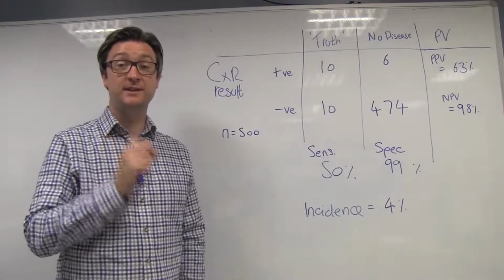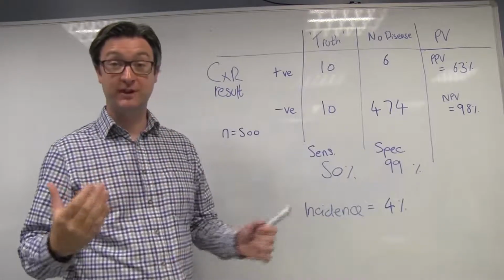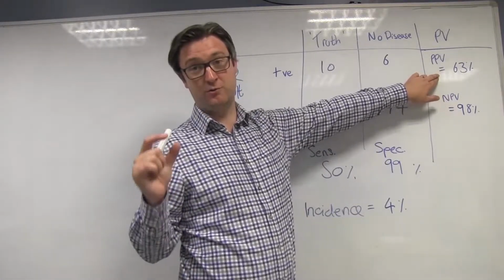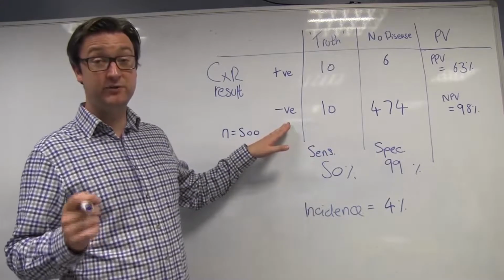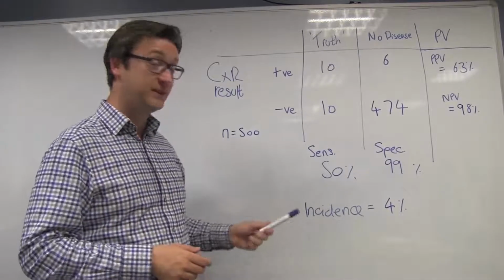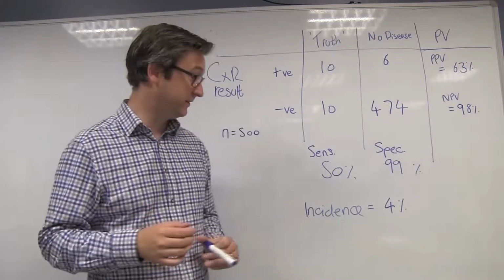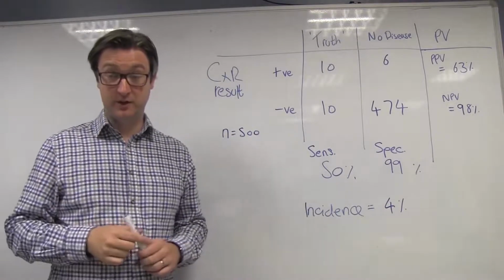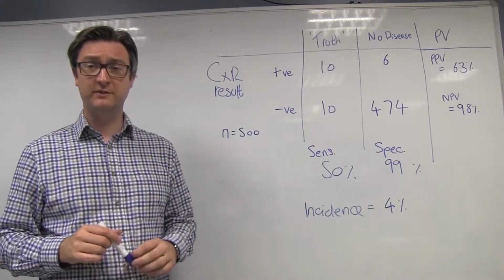Predictive Values - Low Incidence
What happens when sensitivity and specificity stay constant but incidence changes.